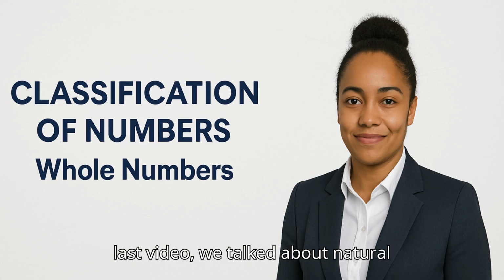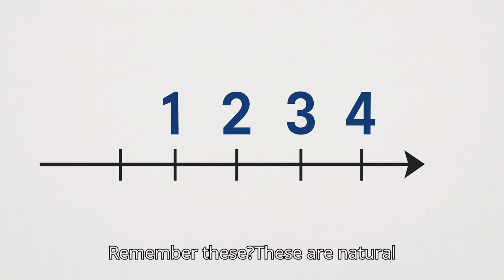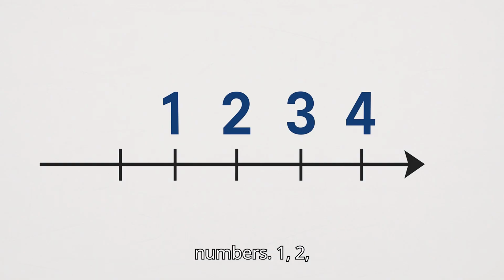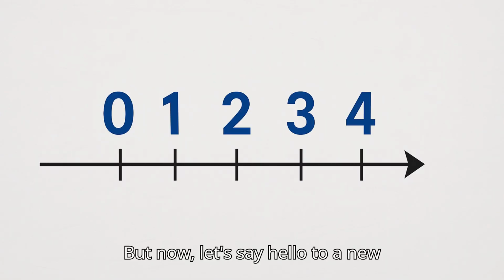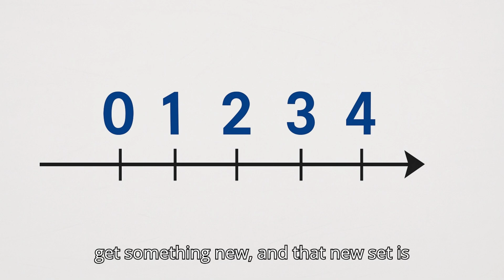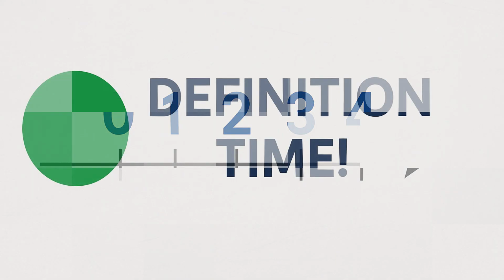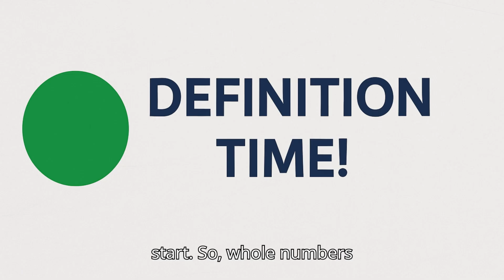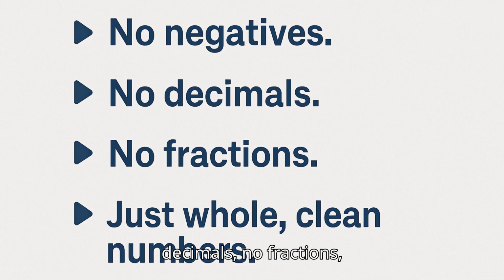Whole Numbers Explained So Simply Even a 1st Grader Gets It! | Classification of Numbers Series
Welcome to the Classification of Numbers series! 🎓
In this video, we explore the second subtopic: Whole Numbers — and we break it down in a way that's so clear, even a 1st grader could understand it!

You’ll learn:
✅ What whole numbers are
✅ How they’re different from natural numbers
✅ What is not a whole number
✅ Easy visual explanations and examples

This is perfect for college students reviewing foundational math or anyone wanting to strengthen their basics!